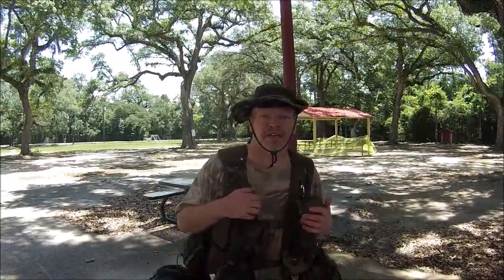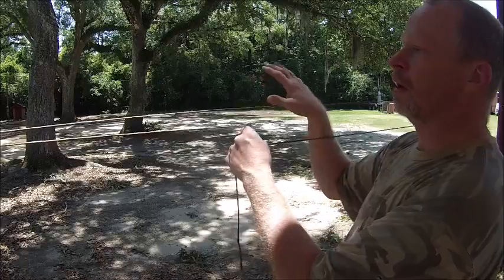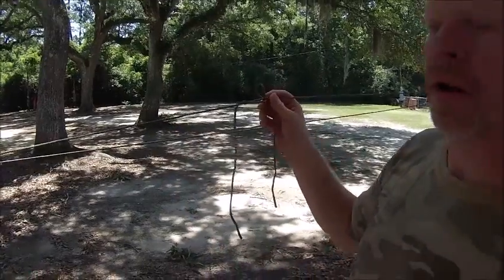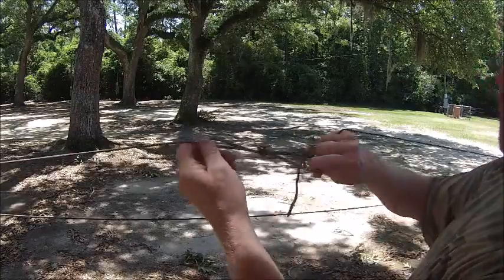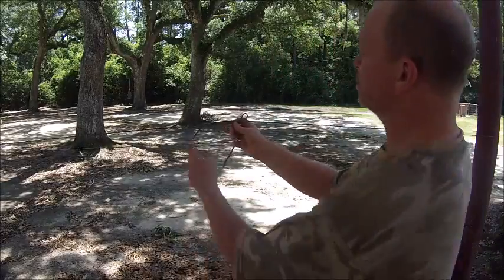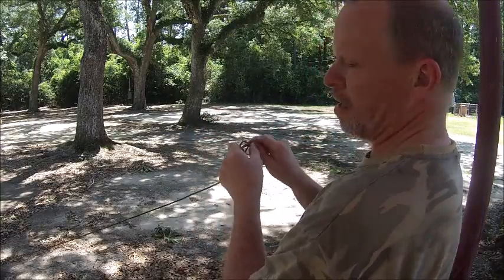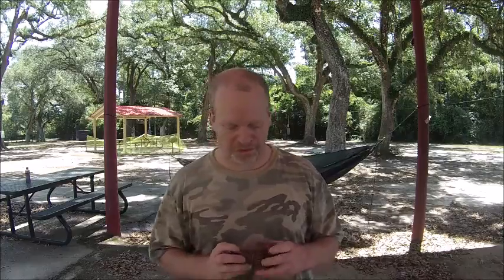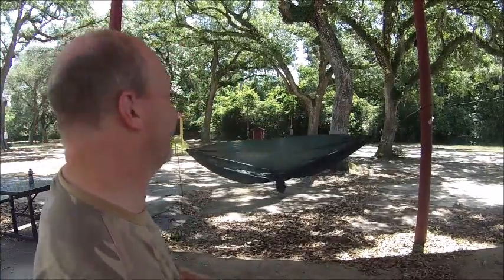Request Video for Handi Camper using my Gear 1 DIY